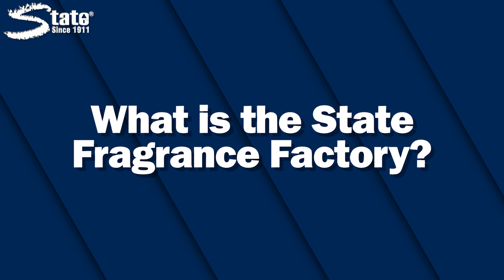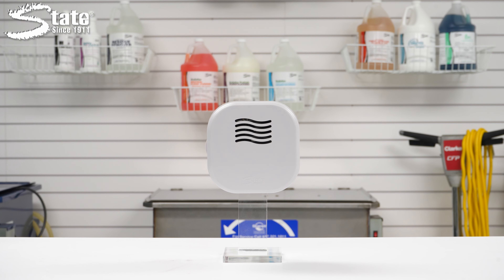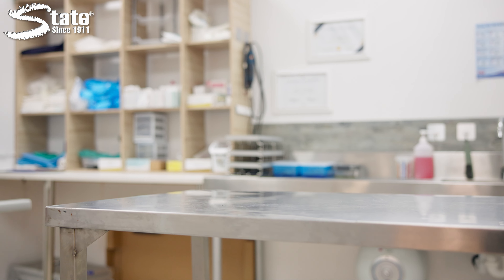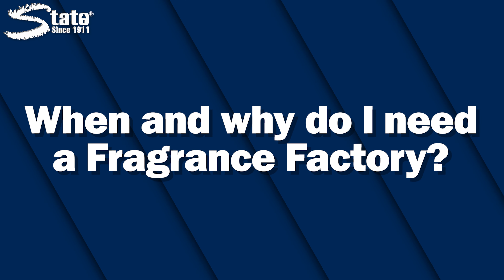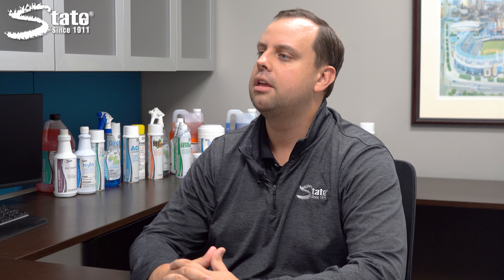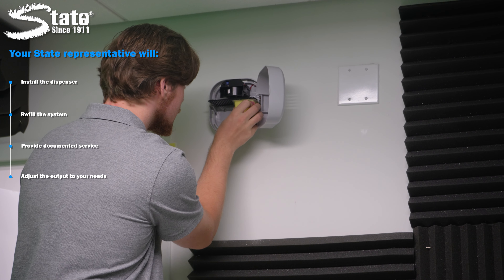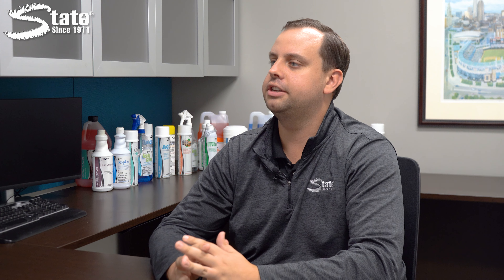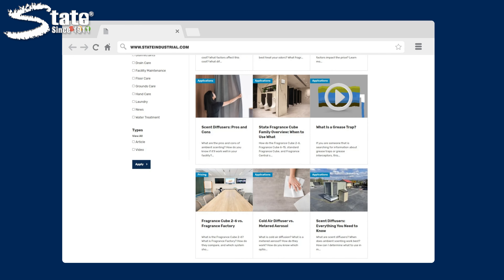State's Fragrance Factory: A Small Room Ambient Scenting System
Transform your facility with State's Fragrance Factory®, an ambient scenting system that not only eliminates malodors but also enhances the atmosphere with customizable fragrances. Using SE-500 Odor Eliminating technology, this quiet, durable unit neutralizes odors at a molecular level, making it ideal for odors in restrooms, elevators, small offices, and more. Perfect for those sensitive to strong smells, the Fragrance Factory offers a low-maintenance solution with regular service from your State Chemical representative. Discover how ambient scenting can boost customer satisfaction and create a cleaner, more pleasant environment in this video!

If you're interested in the Fragrance Factory, feel free to check out the Fragrance Factory product page for more details

To get into contact with one of State's trained professionals to see what the best solution for your facility's trouble areas is, feel free to fill out our contact us form

For more informational air care content, feel free to head over to our learning center

00:00 Introduction
00:23 What is the State Fragrance Factory?
00:57 Who is a good fit for a Fragrance Factory?
01:28 Who is not a good fit for a Fragrance Factory?
01:53 When and why do I need a Fragrance Factory?
02:28 How do I use a Fragrance Factory unit?
02:57 How much does a Fragrance Factory cost?
03:19 How do I buy a Fragrance Factory? / Outro